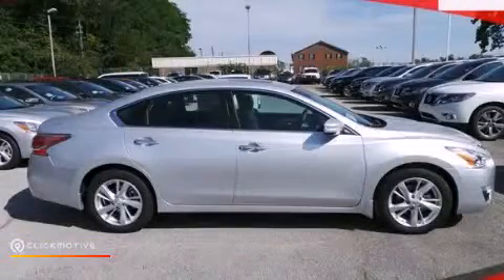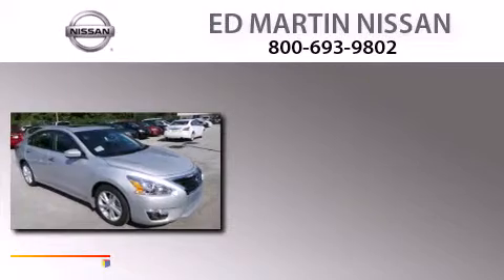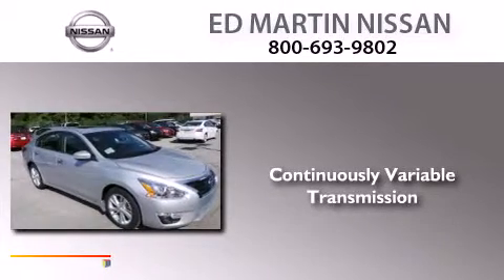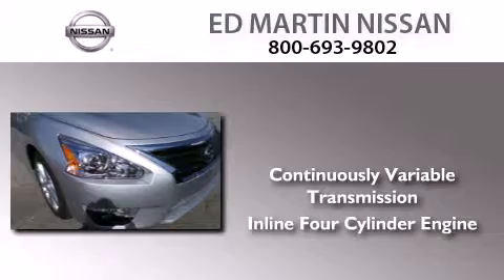2014 Nissan Altima Indianapolis IN 46219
We've been honored to serve the Indianapolis IN area , we promise that your experience at our dealership will exceed your expectations ! Year : 2014 Make : Nissan Model : Altima Engine : Regular Unleaded I-4 2.5 L/152 Trans . : Variable Exterior : Brilliant Silver Metallic Miles : 6 Interior : Charcoal Stock : 1AL1344 Ed Martin Nissan North Shadeland Ave Indianapolis , IN 46219